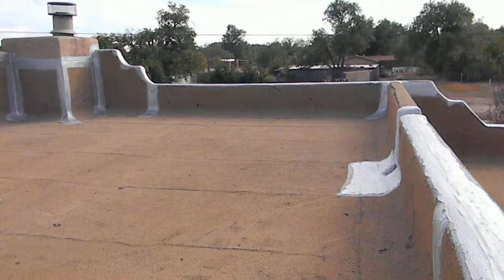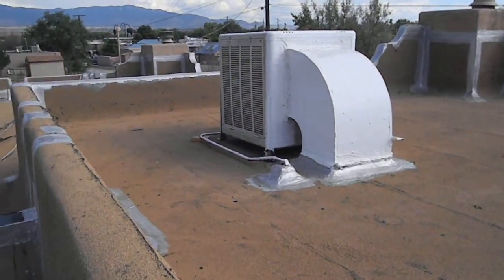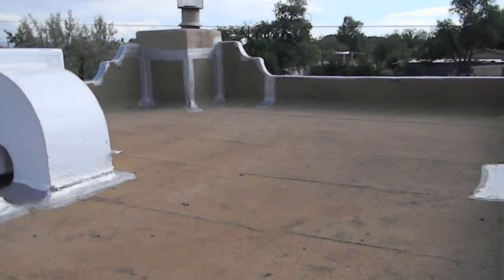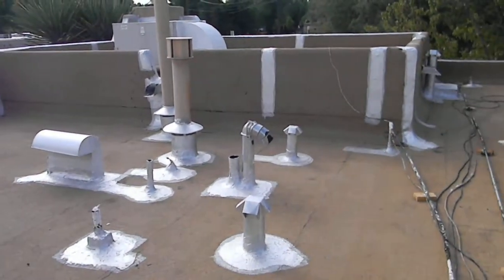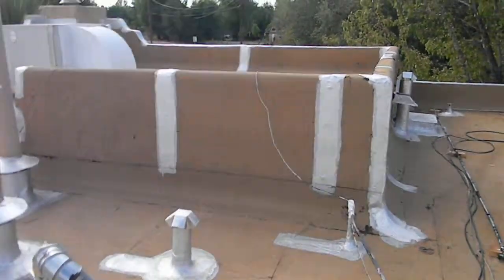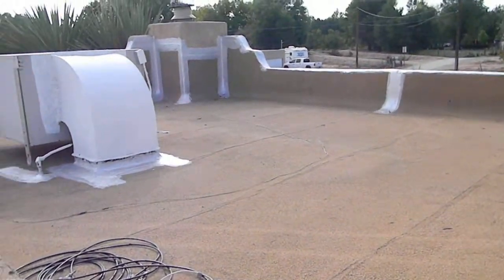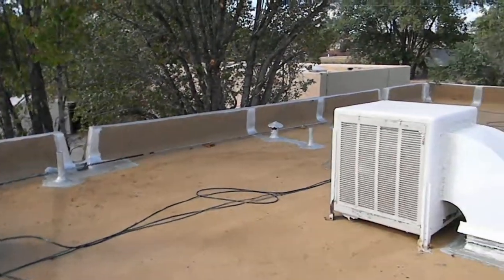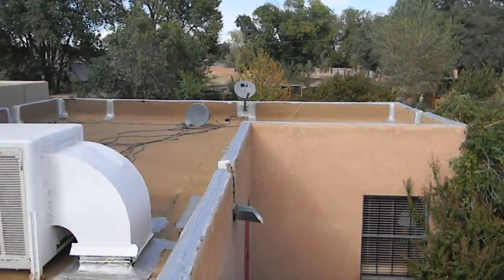58 Perea New Roof 4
New Roof 4